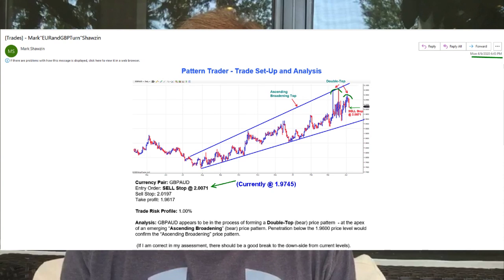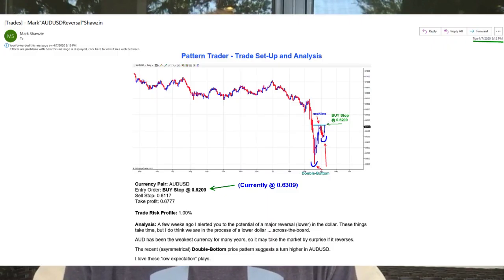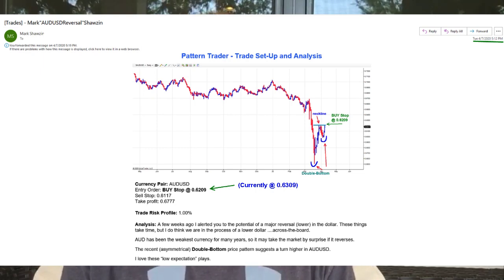How The Aussie Dollar Went From Zero To Hero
If you'd like to sign up to my Pattern Trader Accelerator program, just click on this